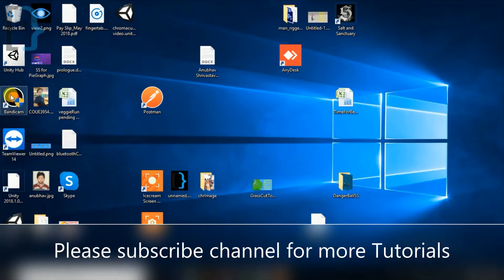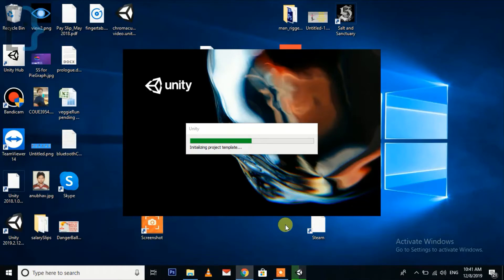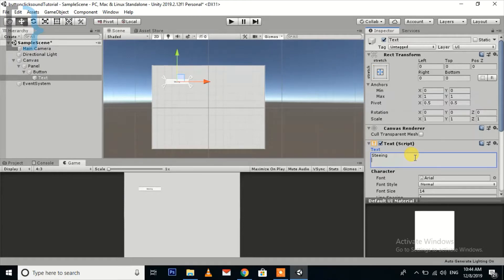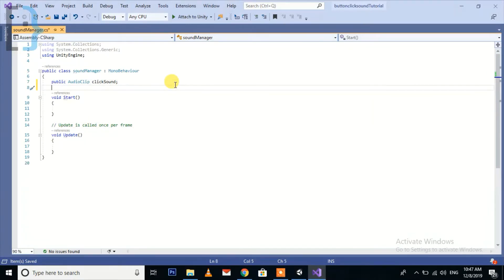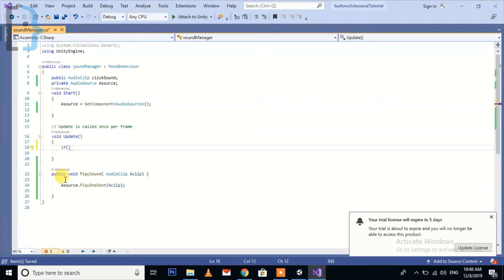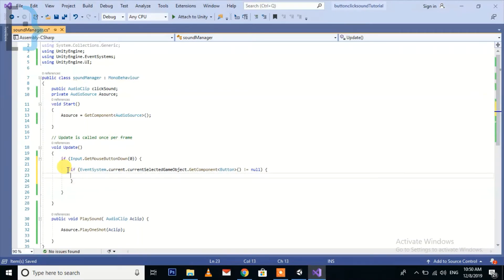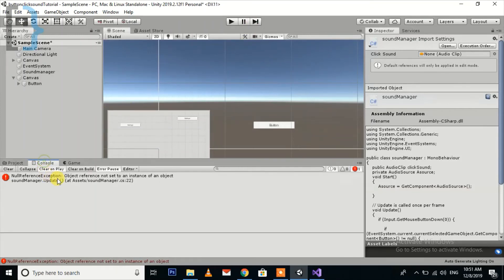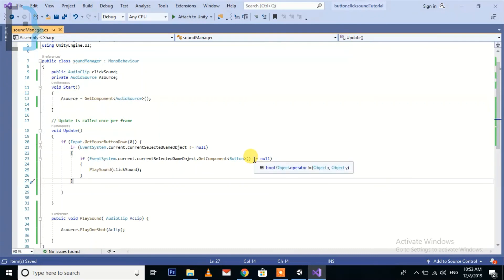Sound effect On UI Button Click Unity3d Tutorial Tips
Very Useful tutorials for all.
You will add finger tab sound effect on every button on UI and it will added to future created button automatically.

It will work for both types of project 2D and 3D.
you will learn in this tutorial:
(1) Adding audioSource to scene.
(2) basic sound clip playing.
(3) detecting UI button click.
(4) adding function on UI button click.
(5) working with eventsystem in unity3d
(6) basic UI creation.